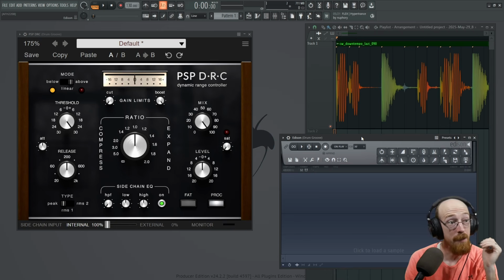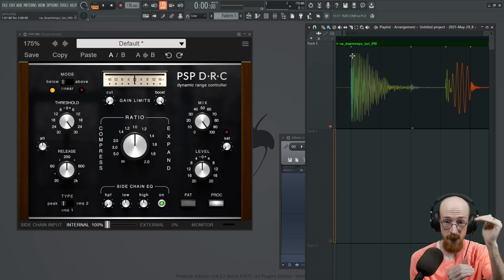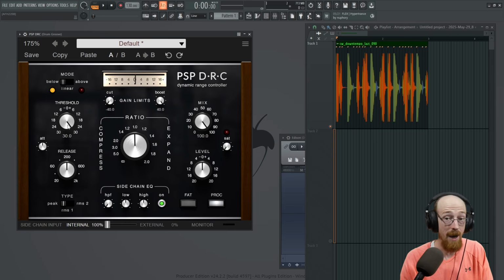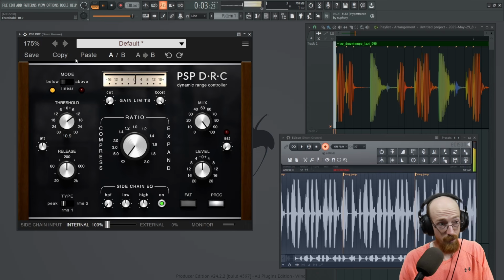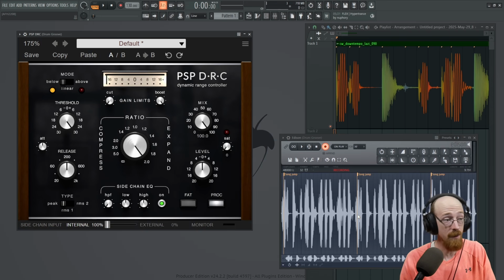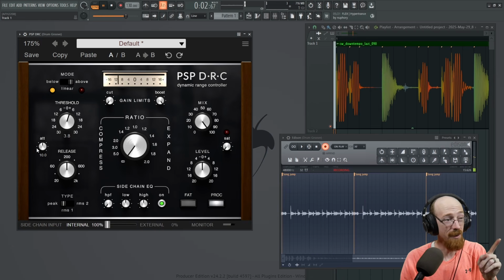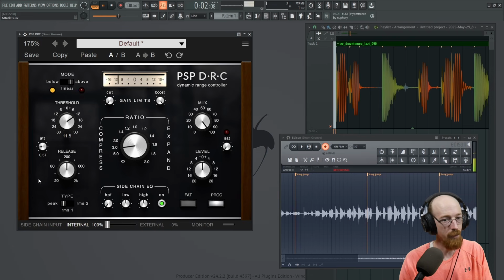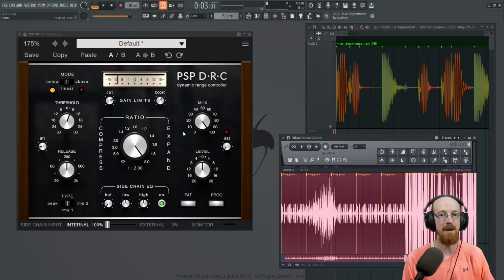PSP D•R•C - All Dynamic Processing Types In One Plugin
Need upwards compression? Downwards? Expansion? We check out PSP's Dynamic Range Controller and how it can do it all!

Time Stamps
00:00 Intro
01:18 What is compression and expansion
04:43 Upwards Compression
06:44 Downwards Expansion
07:59 Downwards Compression
11:35 Upwards Expansion